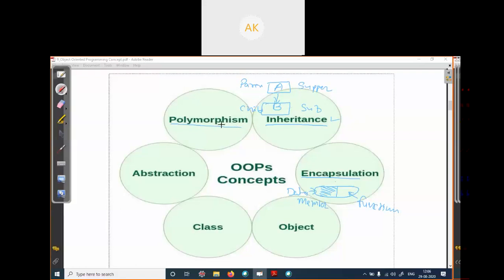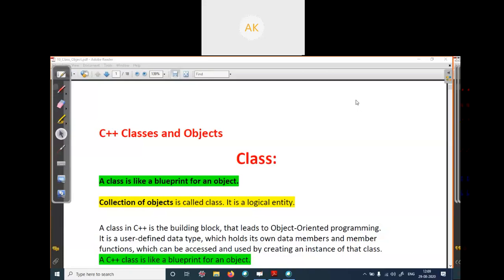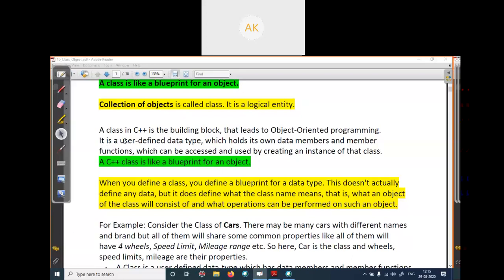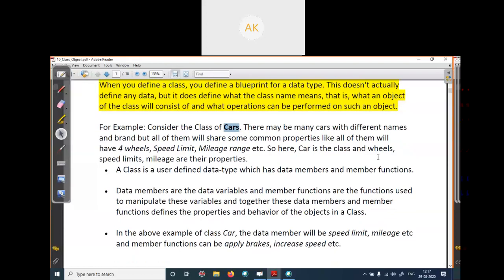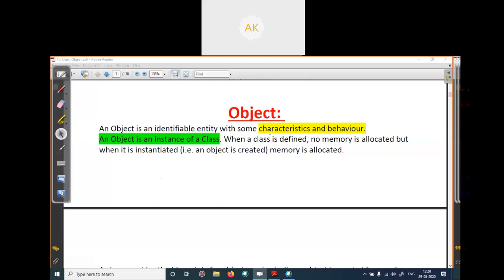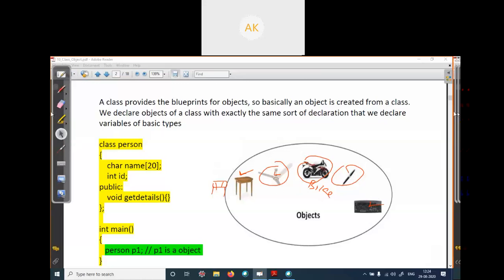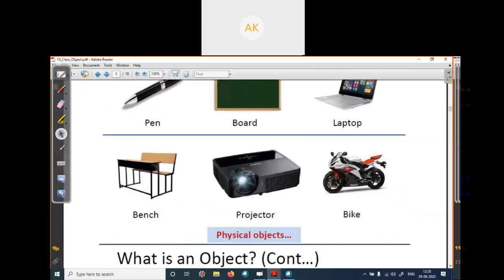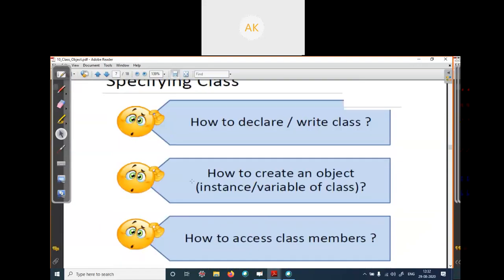9 Class and Objectec Concept